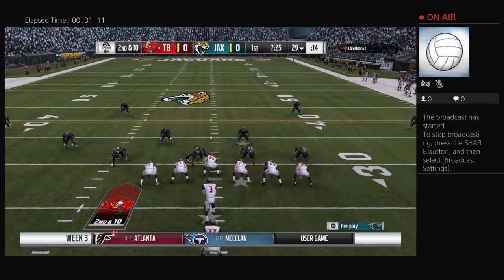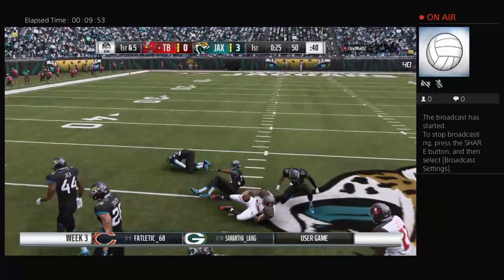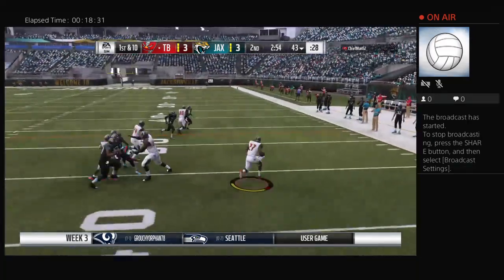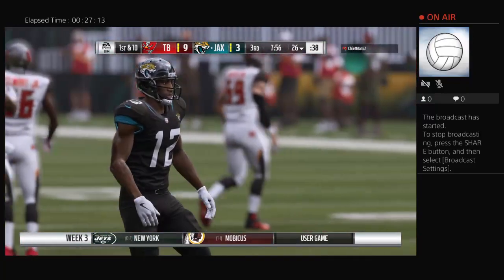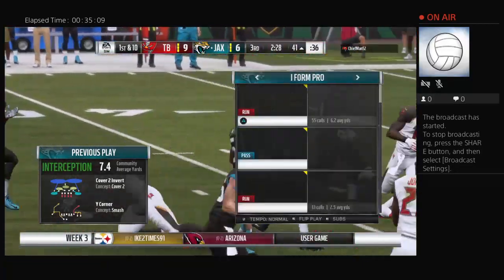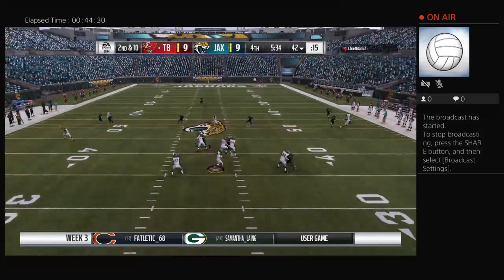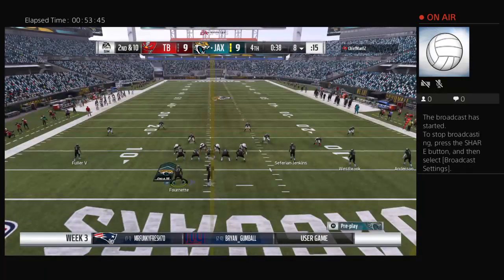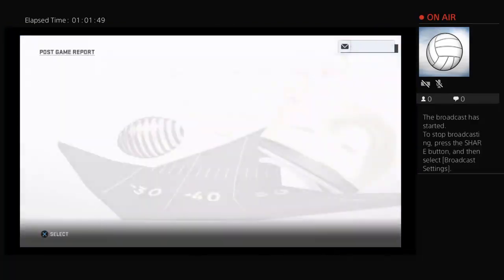ebrown11779's Live PS4 Broadcast